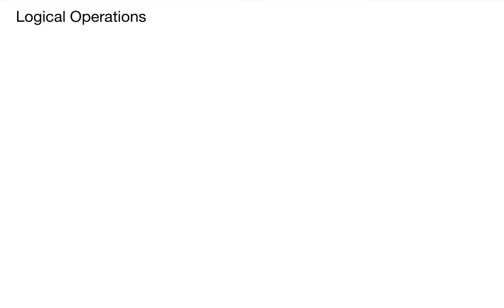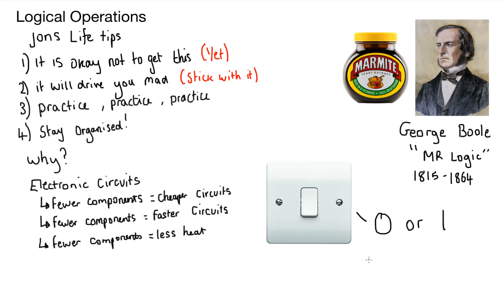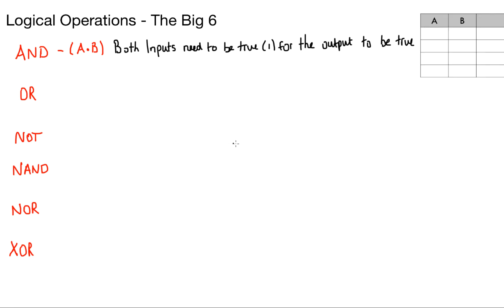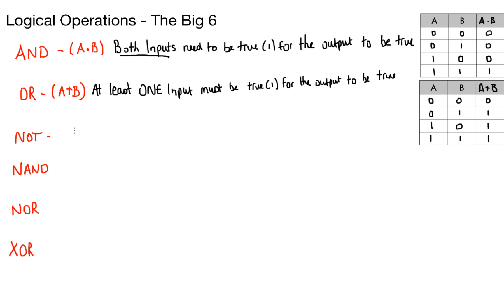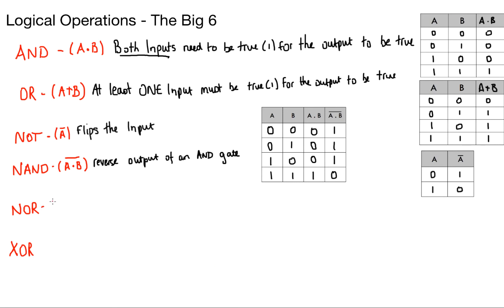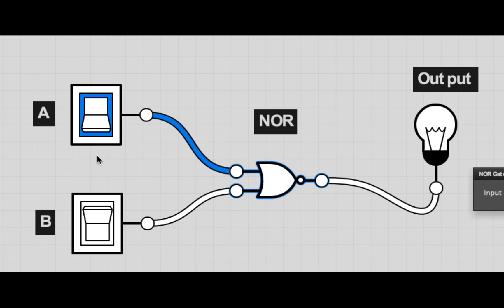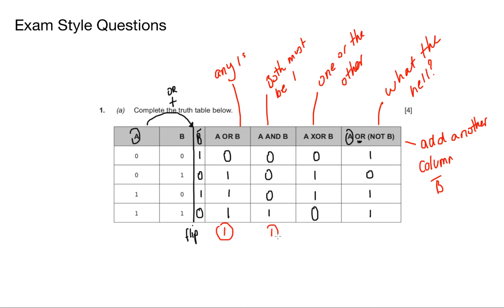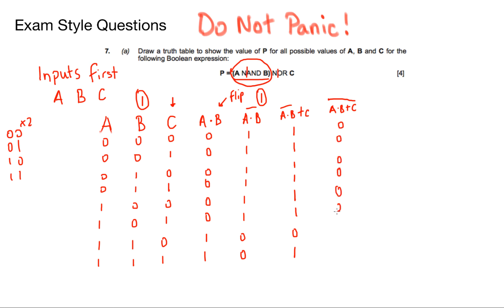Logical Operations Video 1 Truth Tables and Logic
This video aims to take students through logical operations in Computer Science. Topics covered here are truth tables and logic gates used in boolean algebra. This follows the Eduqas Computer Science specification